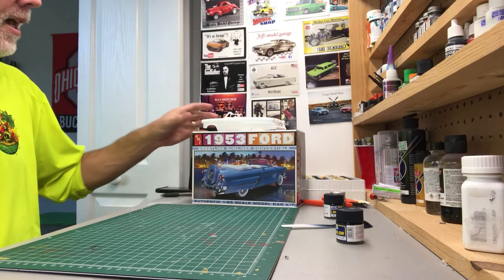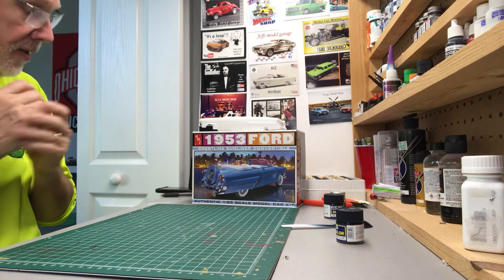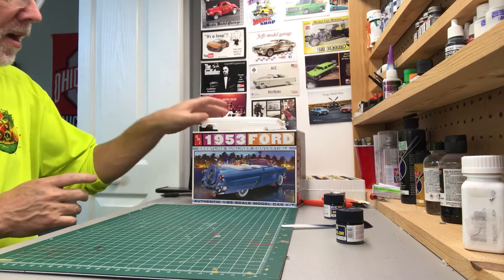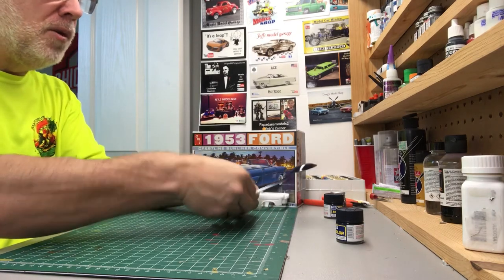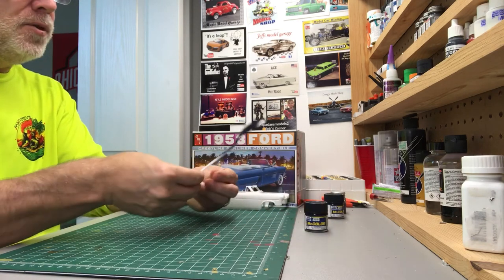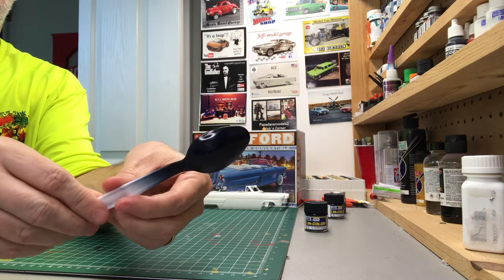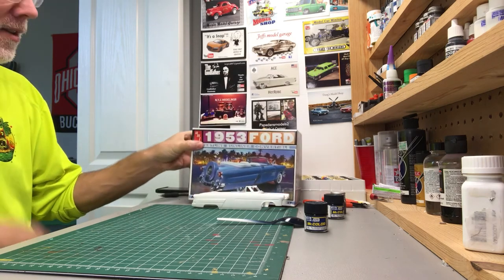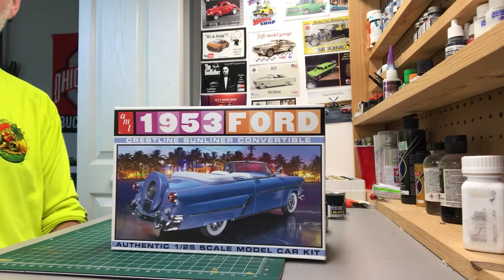New Bench Project 8-1-22